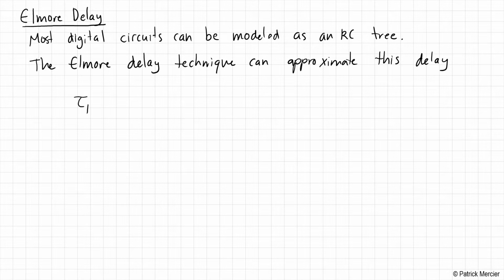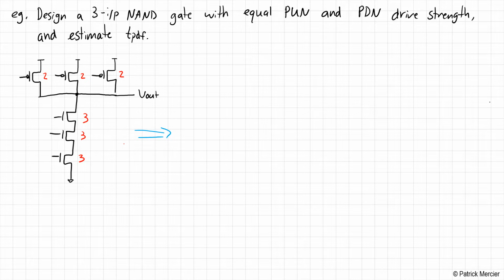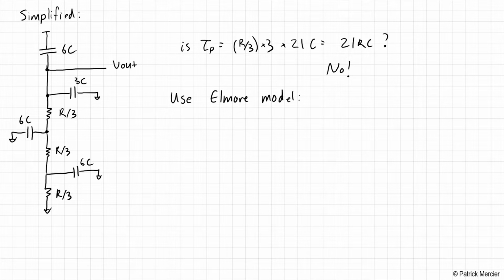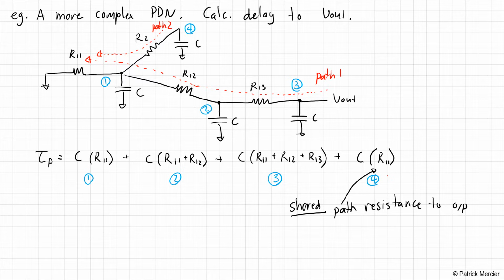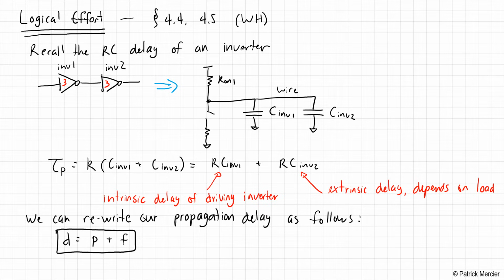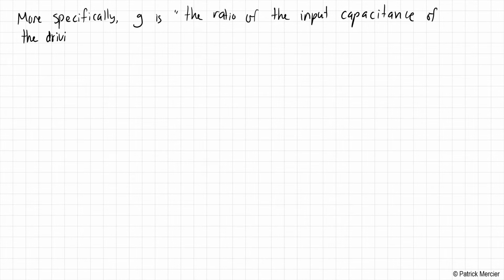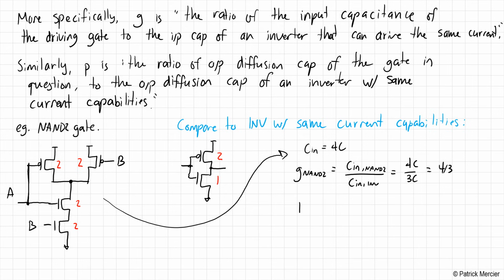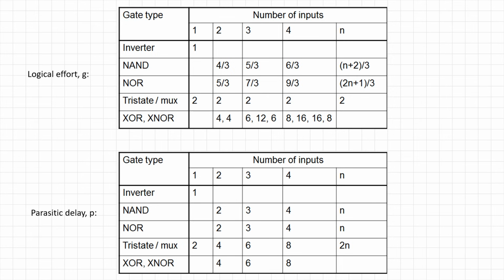ECE 165 - Lecture 5: Elmore Delay Analysis (2021)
Lecture 5 in UCSD's Digital Integrated Circuit Design class. Here we discuss how to model the RC delay of complex gates using an Elmore delay model. We then introduce a concept called Logical Effort, which after study may sound like alphabet soup that has questionable utility. However, please do pay careful attention to this, as logical effort will enable a powerful optimization strategy that we will discuss in the next lecture.